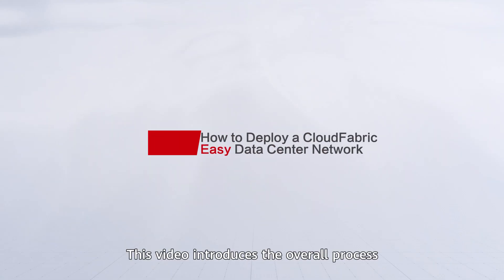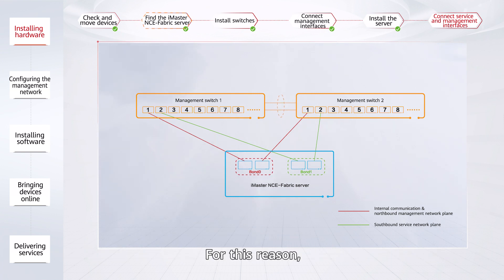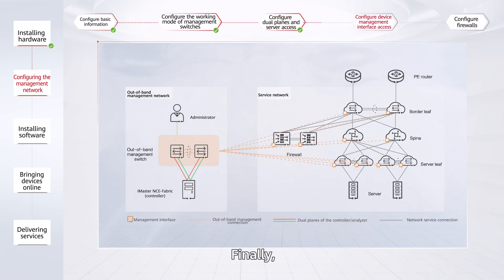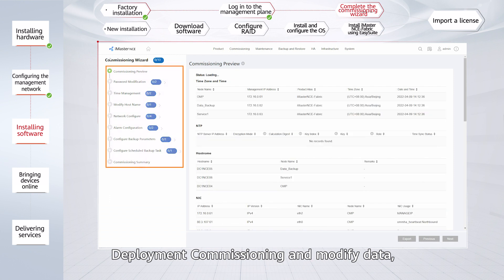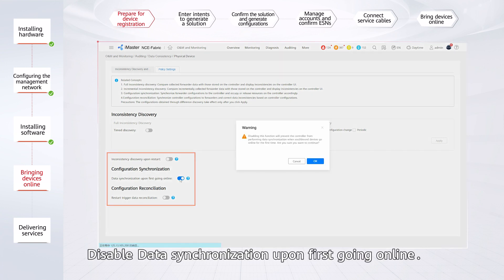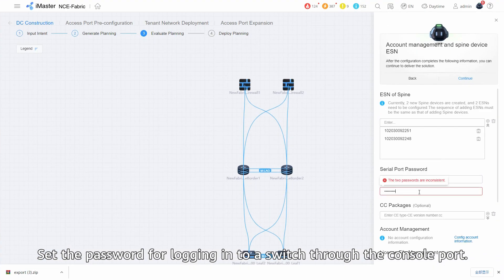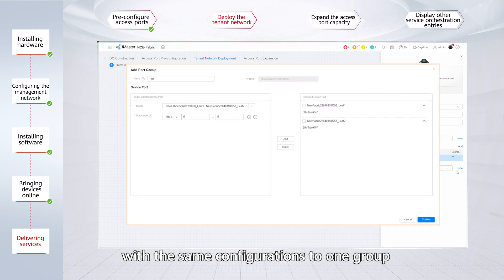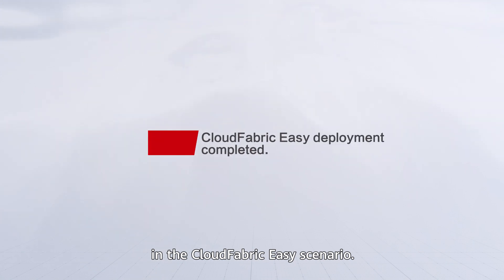How to Deploy a CloudFabric Easy Data Center Network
This video demonstrates the overall process and key operations for deploying a small- or medium-sized data center network using the Huawei CloudFabric Easy . The process includes installing hardware, configuring the management network, installing software, bringing devices online, and delivering services.